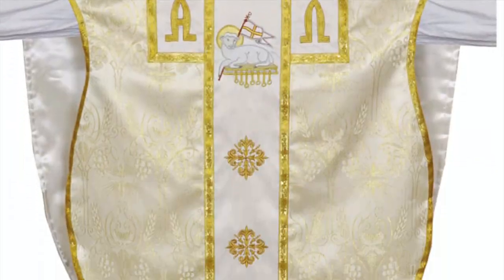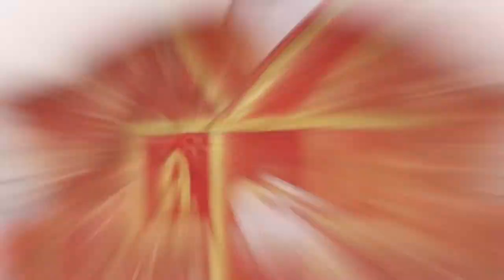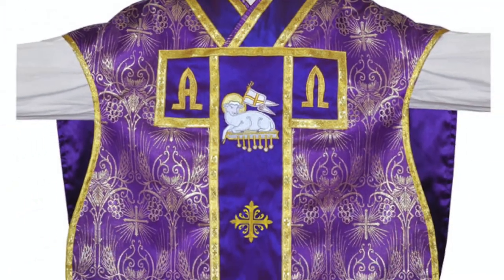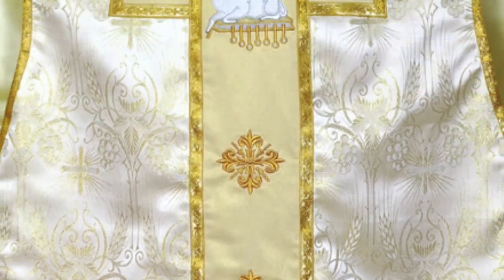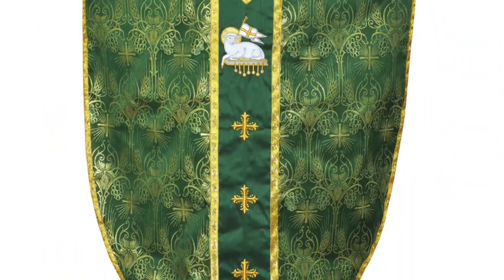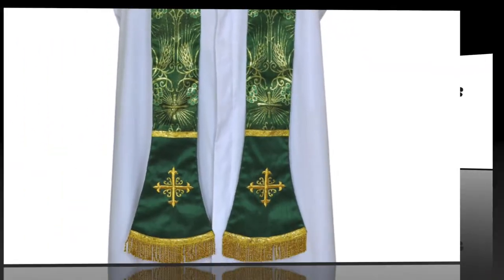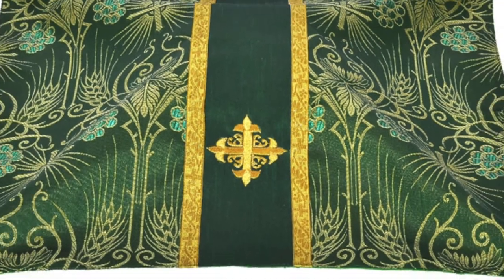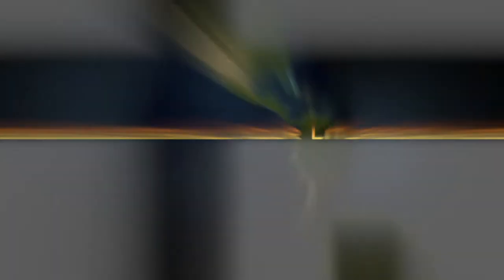D20 series St. Philip Neri Vestments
This video talks about D20 series of St. Philip Neri Vestments from catholicliturgicals.com